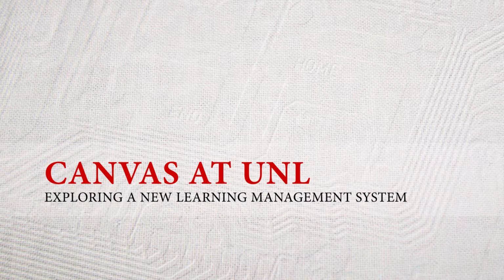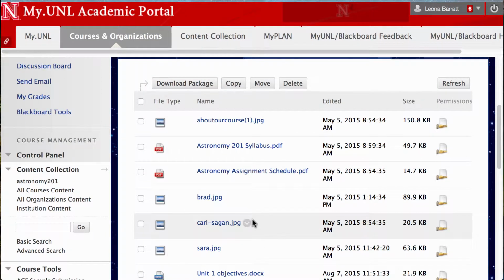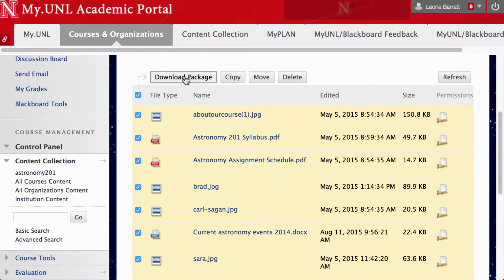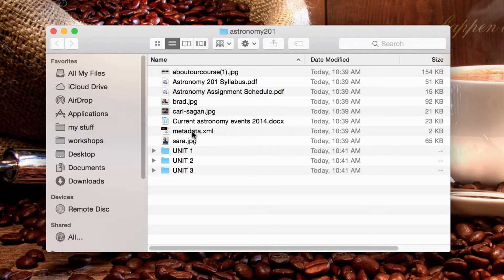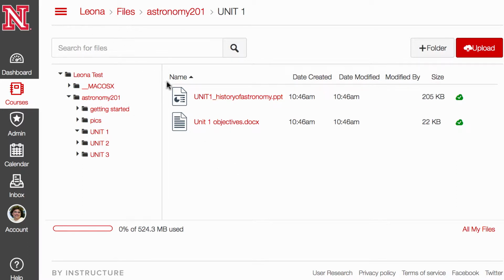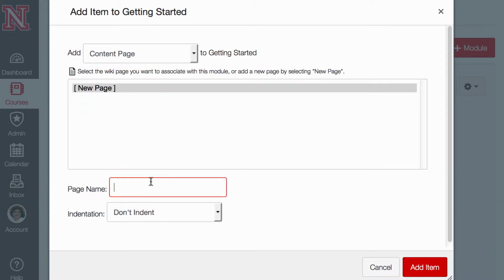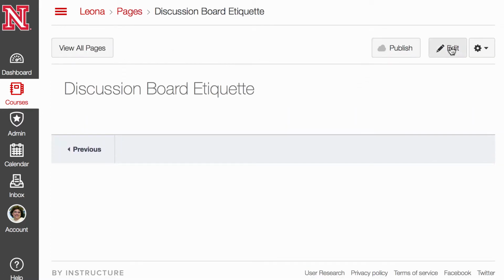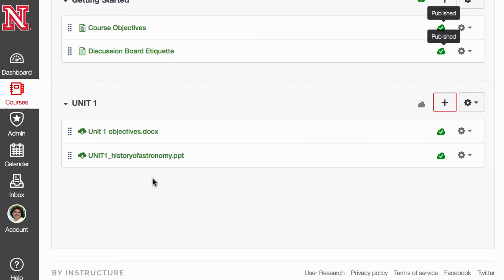Moving files to Canvas